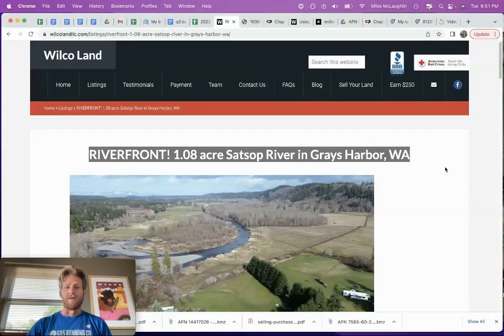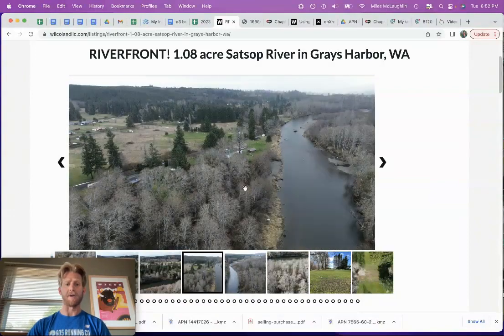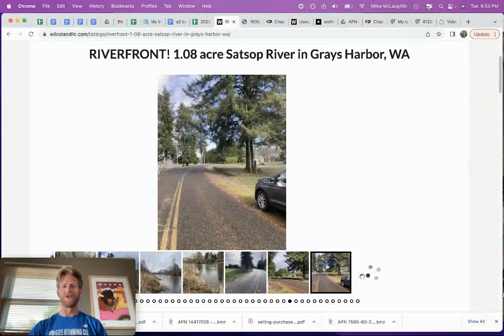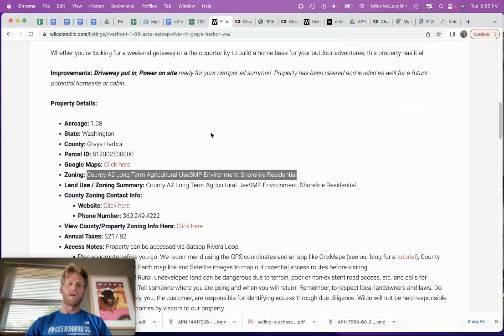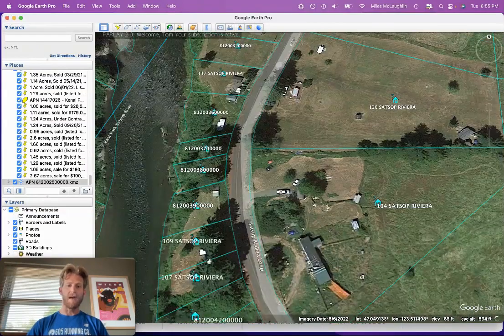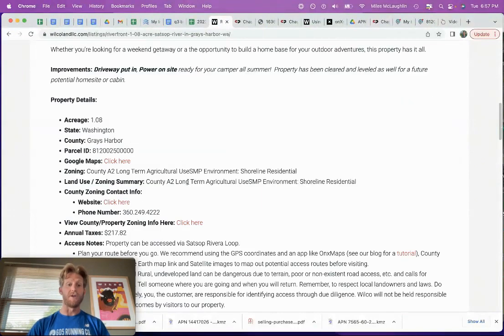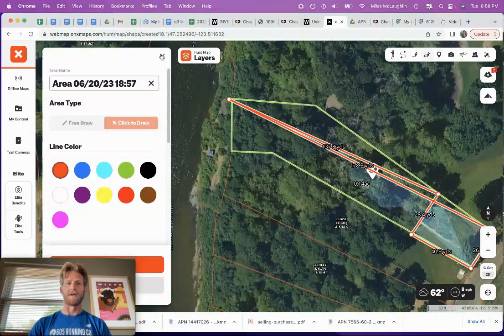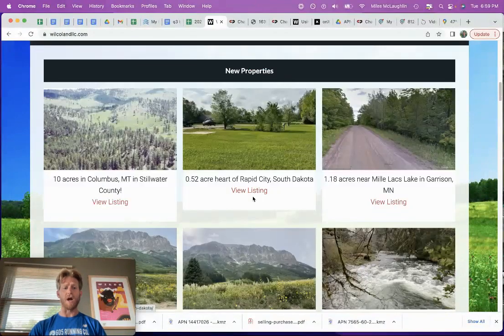RIVERFRONT! 1.08 acre Satsop River in Grays Harbor, WA